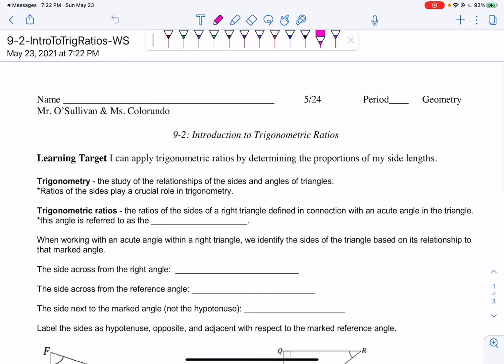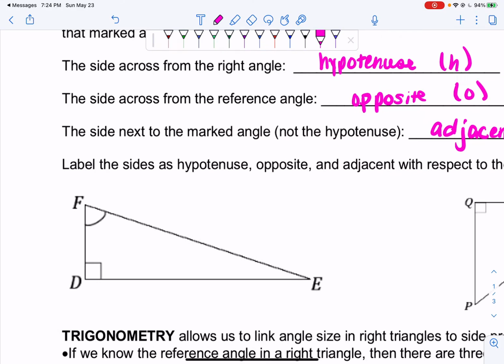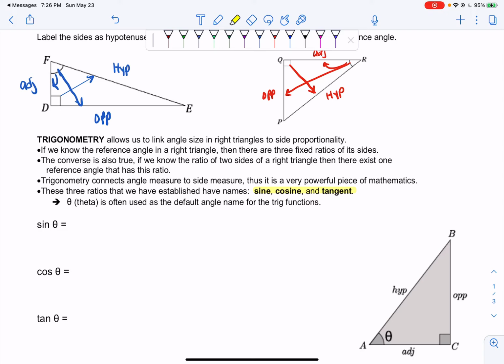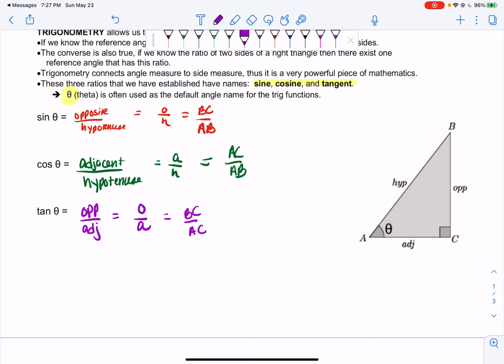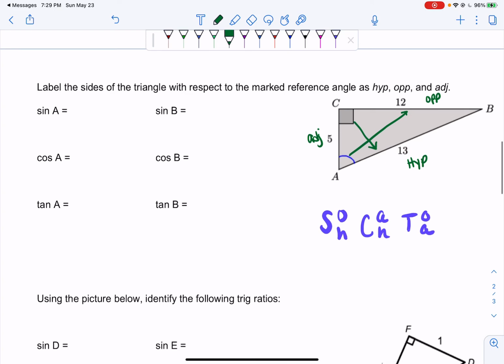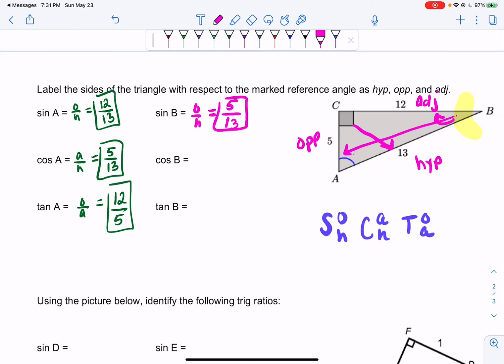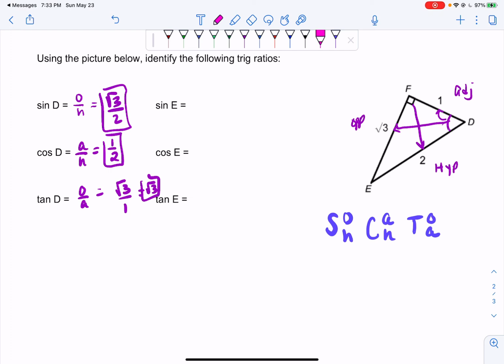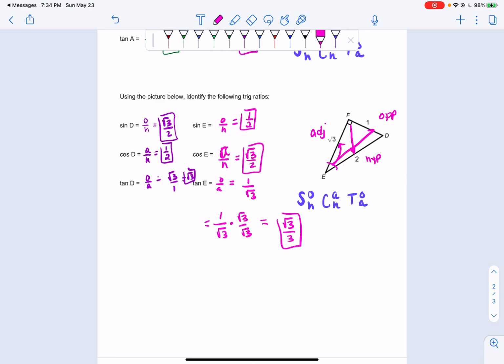9-2 Intro to Trig Ratios